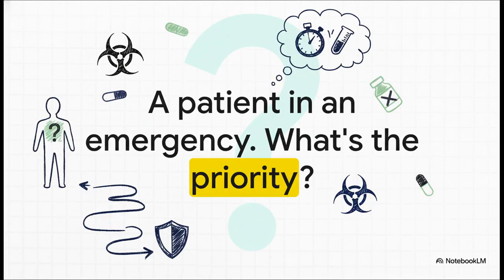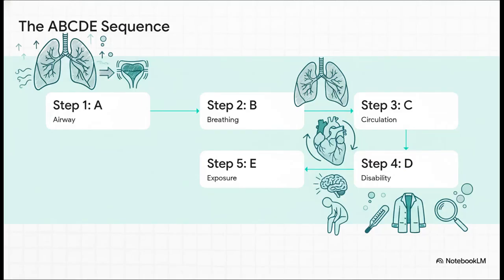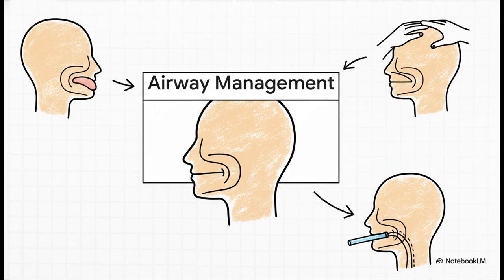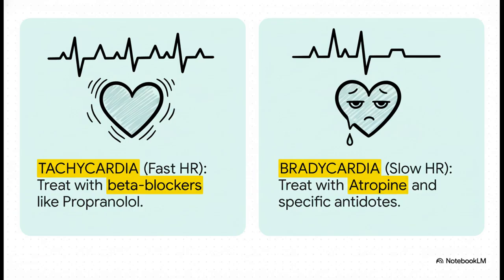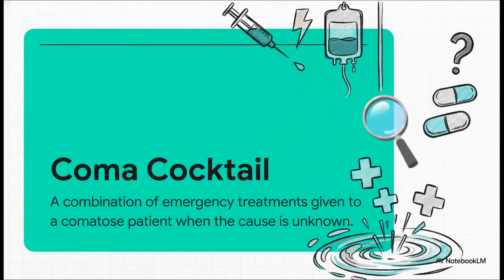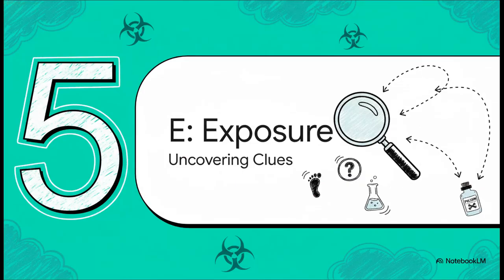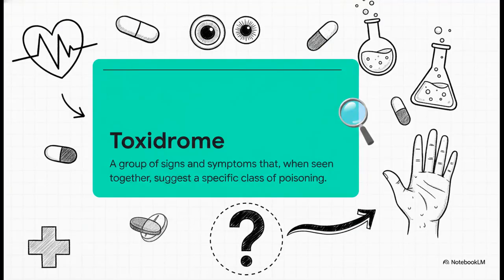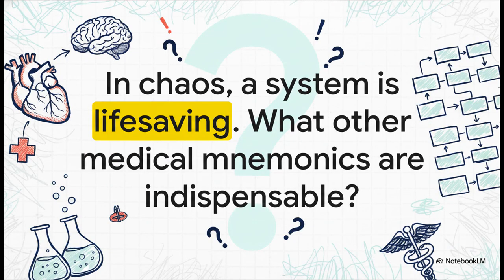How to manage a poisoned patient in the ER